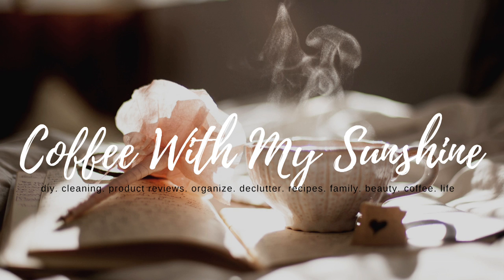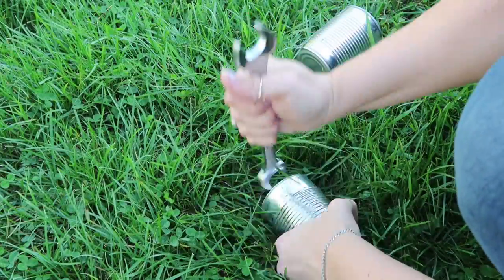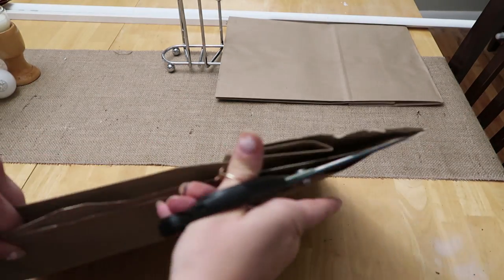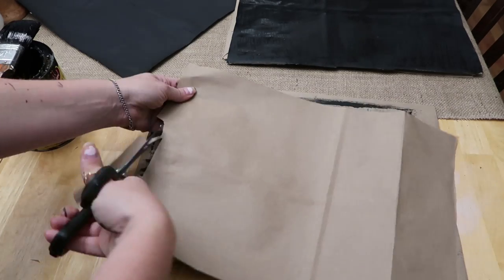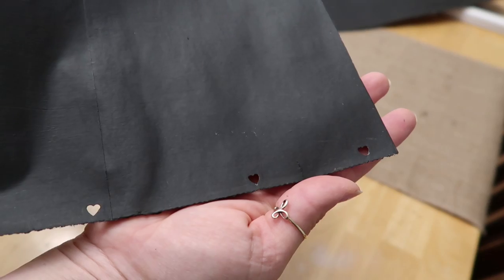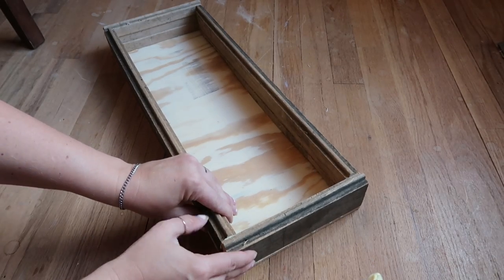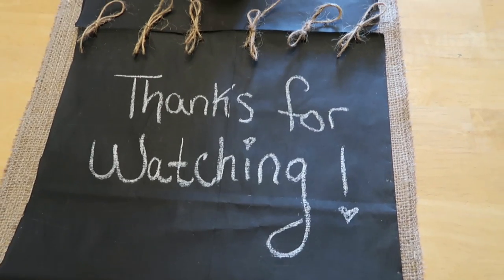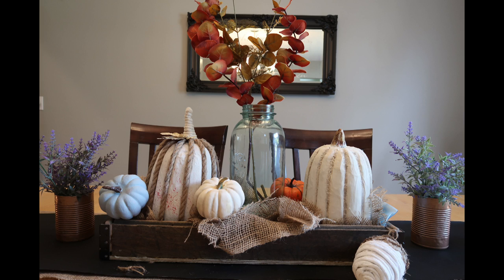USING TRASH TO CREATE TREASURE SEPT 2019 | FALL TABLESCAPE DIY | MODERN FARMHOUSE INDUSTRIAL RECYCLE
USING TRASH TO CREATE TREASURE SEPT 2019 | FALL TABLESCAPE DIY | MODERN RUSTIC FARMHOUSE INDUSTRIAL DECOR | CHALKBOARD RUNNER | COFFEE WITH MY SUNSHINE | UP-CYCLE RECYCLE | ZERO WASTE

Hi!
Welcome to the USING TRASH TO CREATE TREASURE CHALLENGE for SEPT. 2019. I decided to challenge myself to USE TRASH TO CREATE A FALL TABLESCAPE. I hope you all like it. It turned out very INDUSTRIAL/ MODERN RUSTIC FARMHOUSE lol. Not sure what to call it.
**Thank you so much to KAT from the channel ACCORDING TO KAT for being my co-host this month! Please check out her video and channel!!